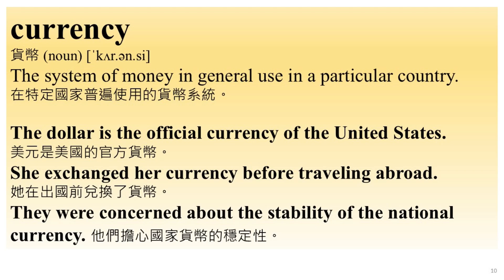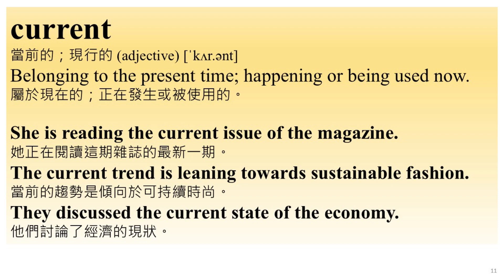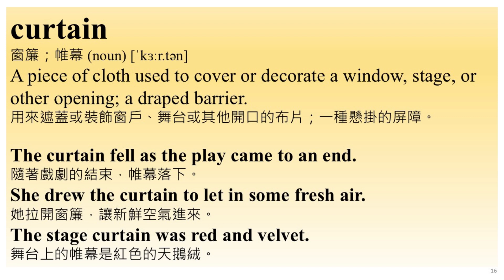歡迎點選片尾聯結看完整中高級 第024集影片。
中高級第024集 (c) 背英文單字 English 英文學習 Global_English 準備英文考試 準備英文測驗 English 英文學習 Global_English -持續重複觀看單字與相關例句影片，有助於記住單字與加強造句能力。 每日反覆觀賞本頻道的數個影片，能夠逐漸增加您的詞彙量。 看例句能夠加強背單字的記憶，對準備多益測驗、各種英文升學考試以及工作應用需求都有幫助。

Source of music:
YouTube 音樂庫